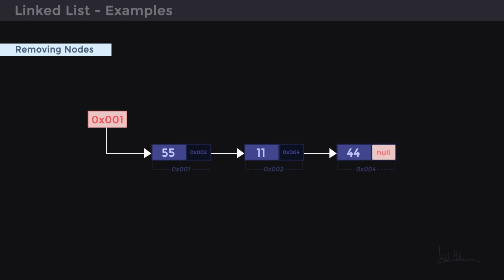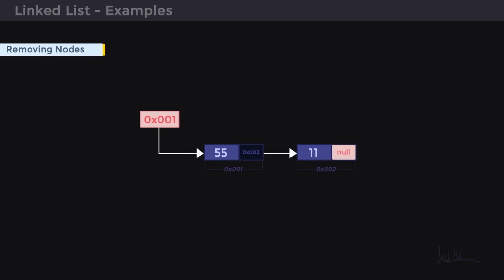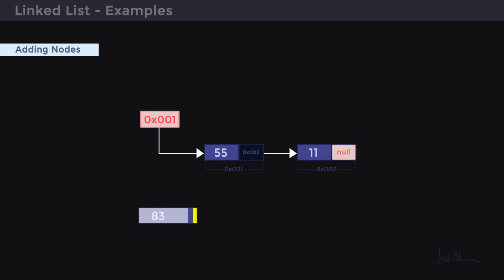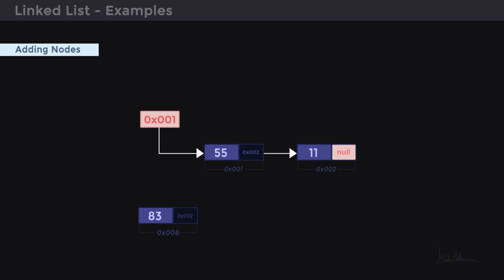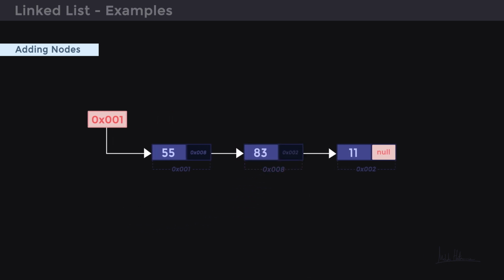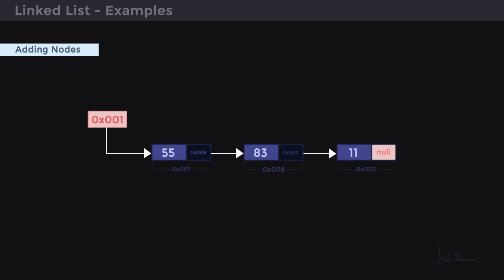Linked List Operations By Given Examples! - Simply Visualized Learning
Learn the basics of linked list operations! I will cover common operations, such as adding and removing nodes.
What are your thoughts on this lecture? What is the most challenging linked list problem you have faced? How have you used linked lists in your own projects?